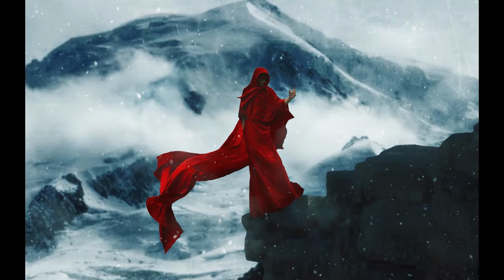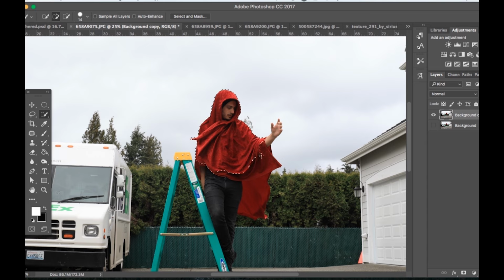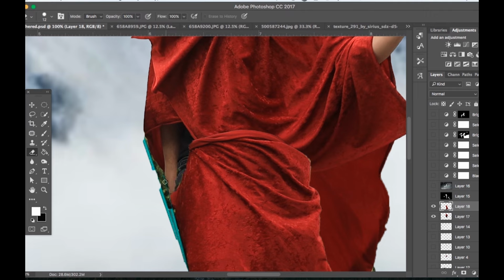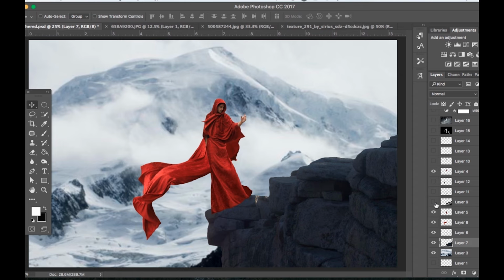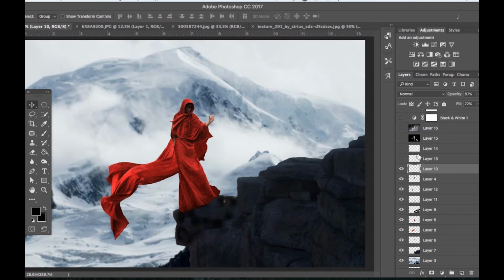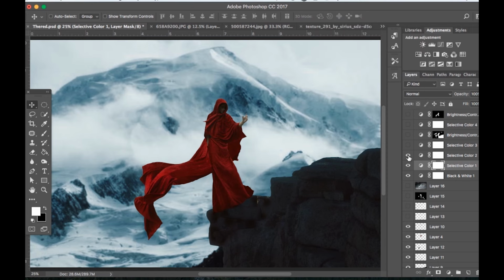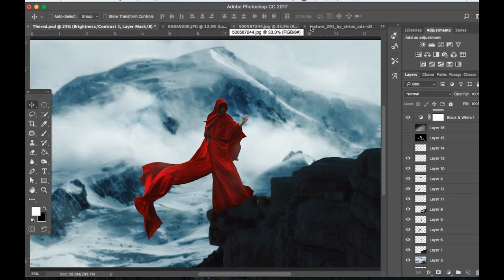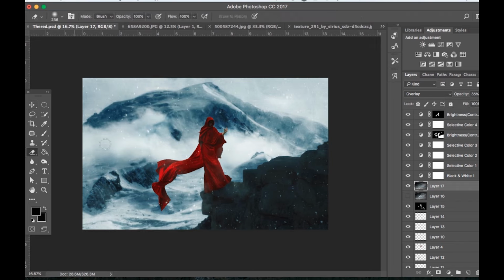PhotoForge - Photoshop Walk Through - Man on the Mountain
Here is the DL link for the Snow & Overlay